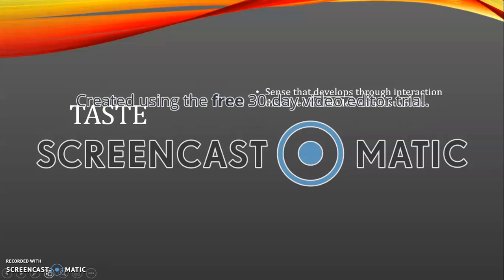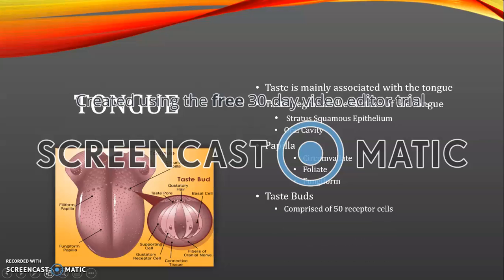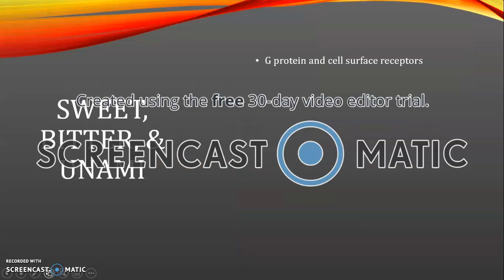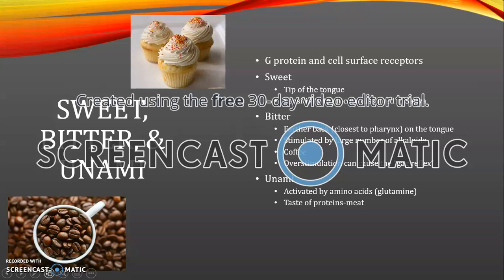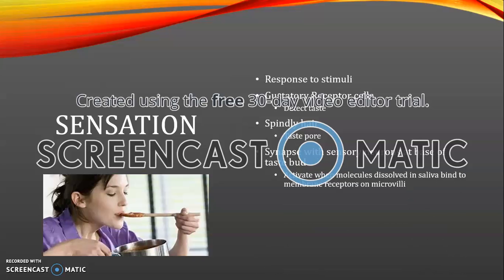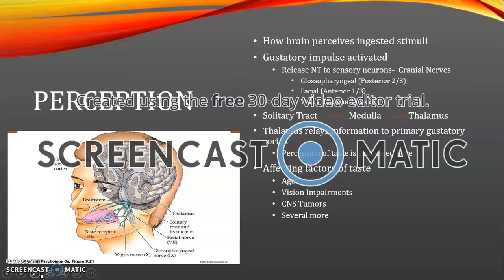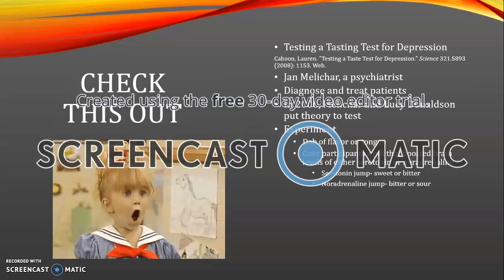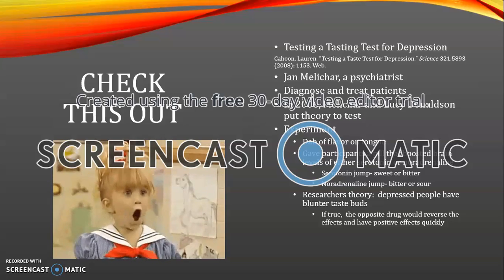Gustation (Taste)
This is my presentation on Gustation. Enjoy!